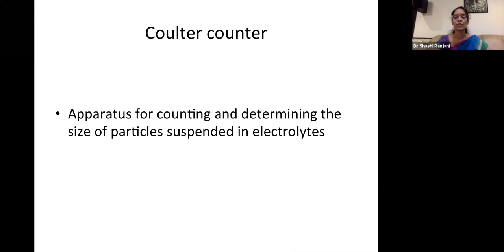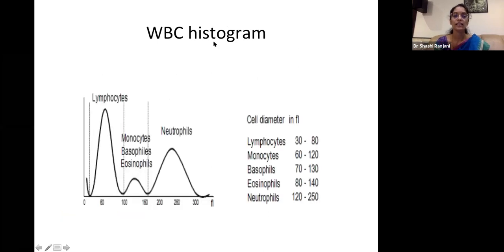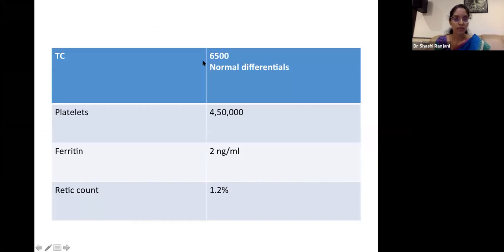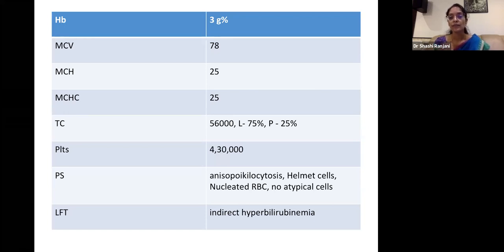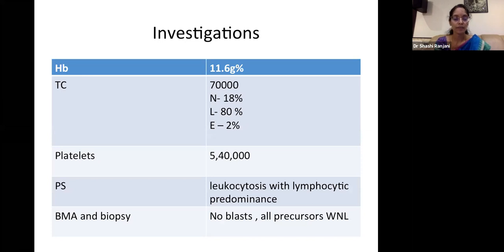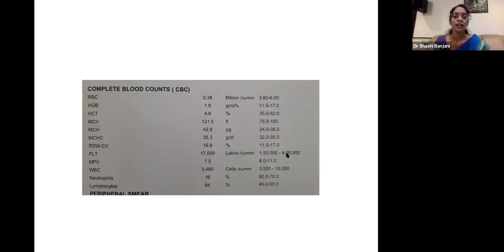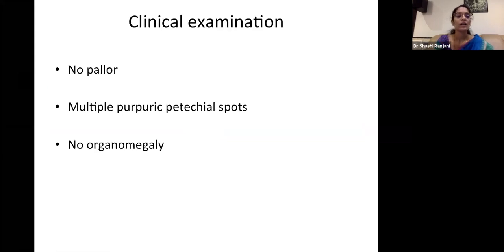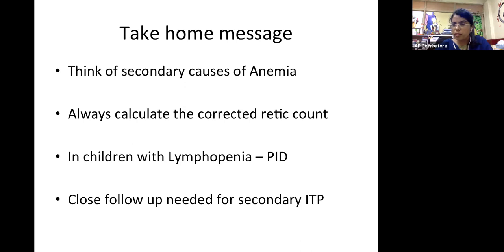Interpretation of Coulter Effectively - Dr. Shashi Ranjani